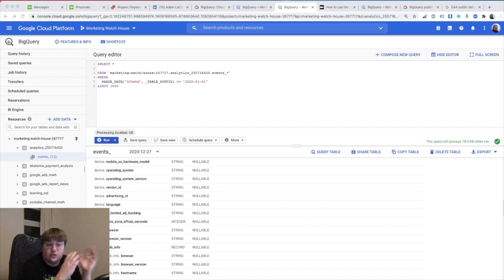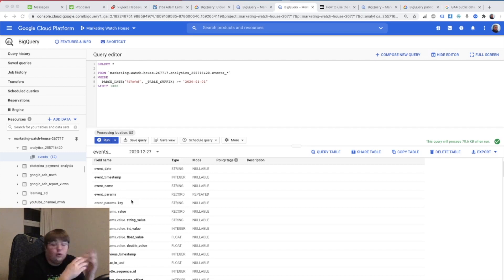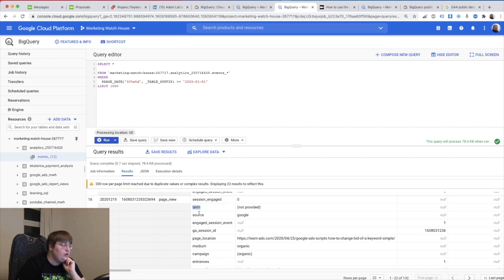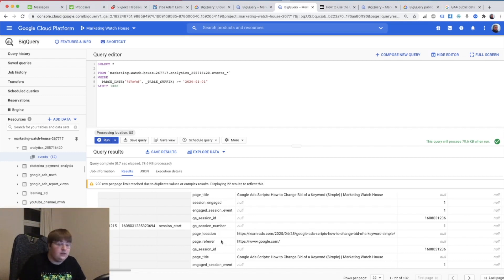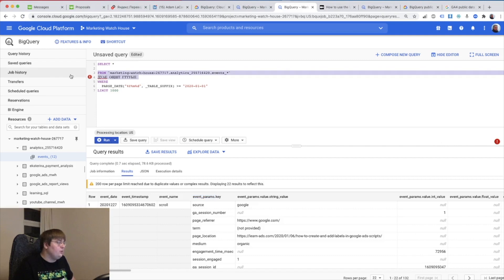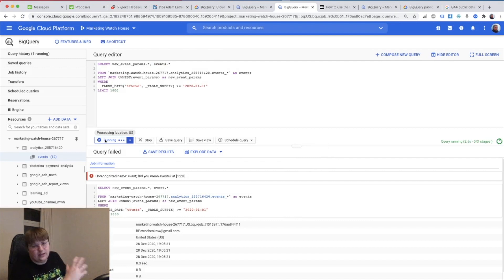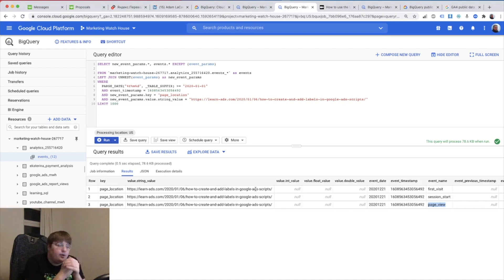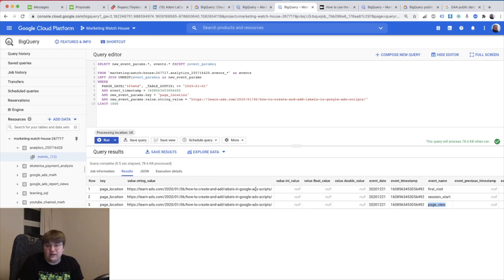GA4 + BigQuery Tutorial - How to UNNEST hits in GA4 (#3)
Here is a step-by-step example how to unnest hits inside GA4 (firebase) events data.

Your code template:
SELECT * EXCEPT(event_params) as events
FROM table
LEFT JOIN UNNEST(event_params) as params

Timecodes:
00:00 Intro
00:45 Problems in Schema
01:30 How event_params look like
02:59 UNNEST-ing params
04:30 Result after UNNEST
06:00 Calculating first metrics

Useful links:
1.
3. Great guide on how to connect GA4 with BigQuery
4. Great article on GA4 + BigQuery for beginners